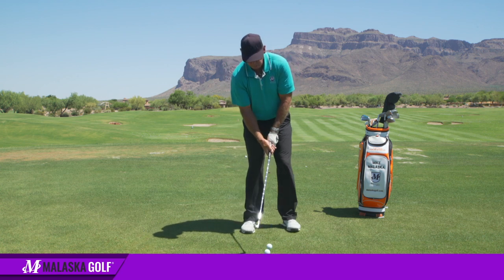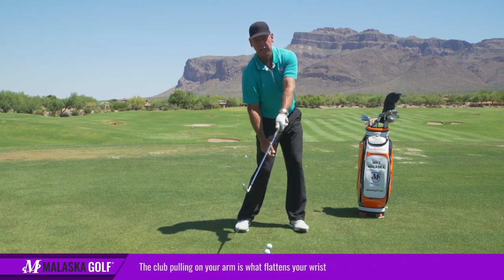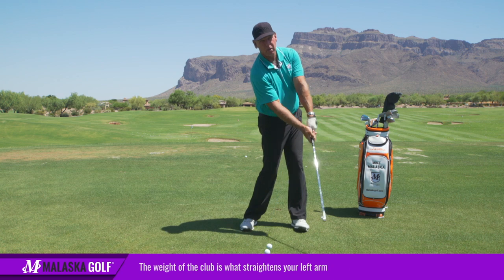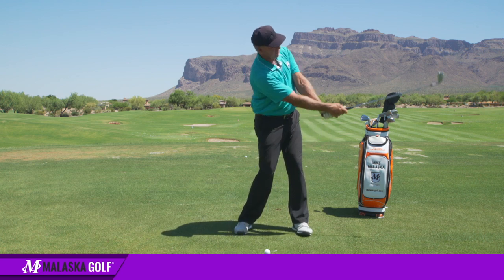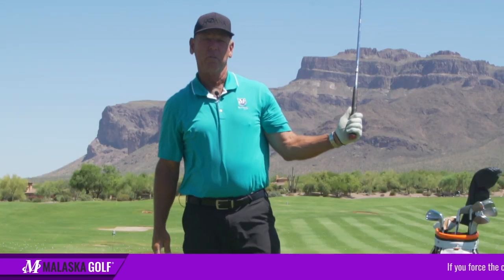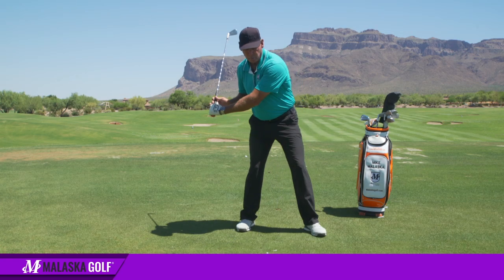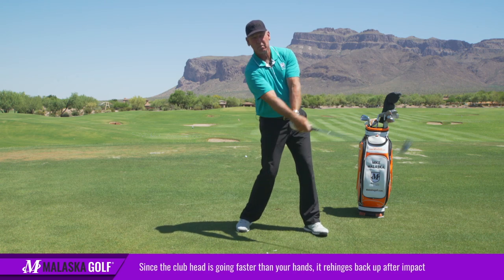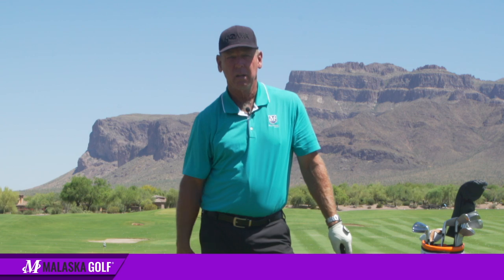Malaska Golf // Practicing the L to L Drill - Do Not Flip Your Wrists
I've had students tell me that when they're practicing the L to L, they feel like they're flipping their wrists through impact.

This is not correct. When you reach impact, the club should be in line with your left arm. The club head pulling your arm is what flattens your wrist at impact and creates the position you see. It's not a position you force.

If you force the club to go, or try to use your wrists to speed up the club head through impact, you will end up flipping. Again, this is not correct. Let the momentum of the club line you up. Since the club head is going faster than your hands, it will re-hinge back up after impact, creating the L in your follow through.

The L to L is a fantastic foundational drill to develop your golf swing.

Visit malaskagolf.com. Become a member and follow The M-System to develop the skills you need to become a complete player.

Learn more from Mike Malaska, 2011 PGA Teacher of the Year, at malaskagolf.com.